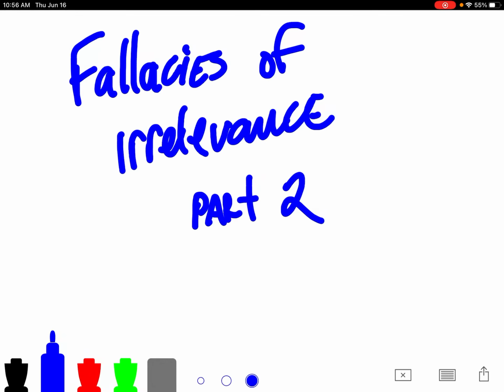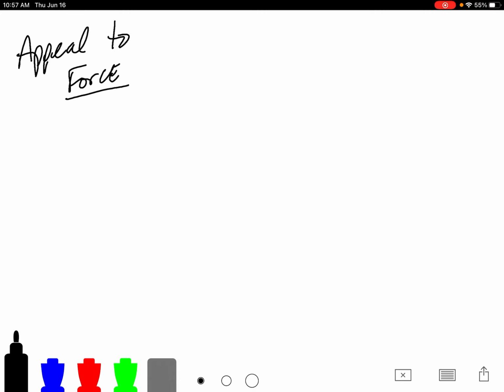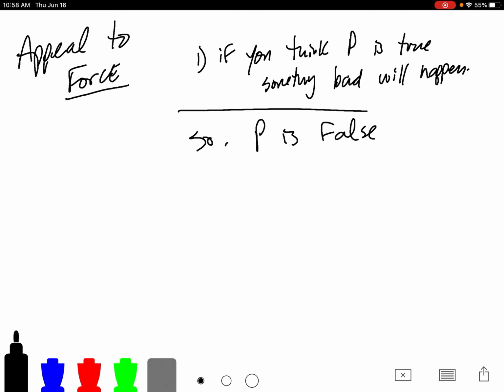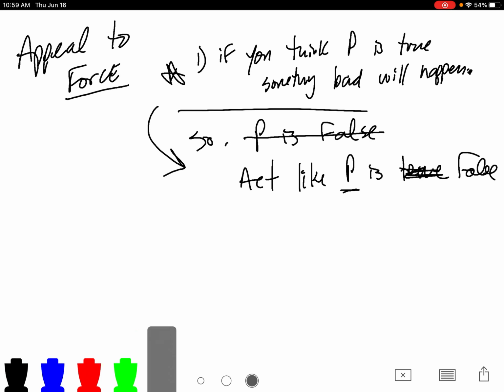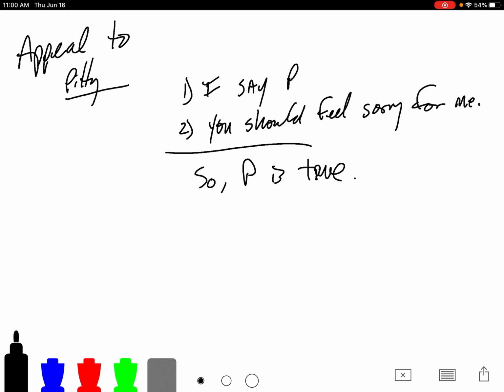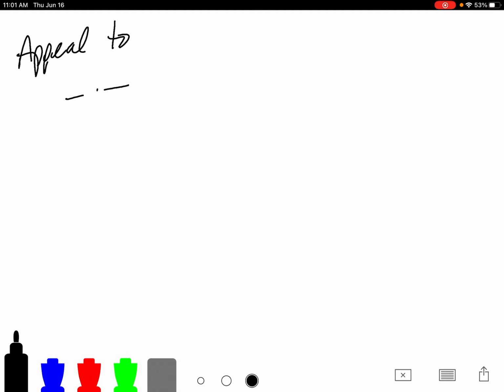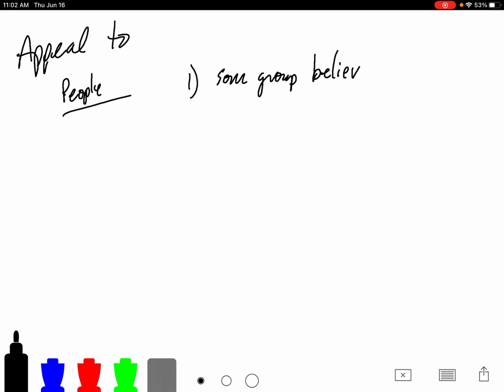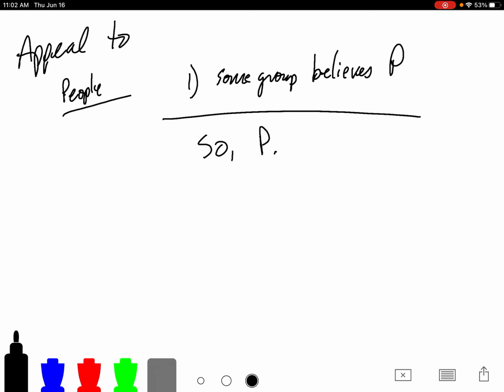Fallacies of irrelevance 2.1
Appeal to force, appeal to putty, appeal to the people, appeal to ignorance